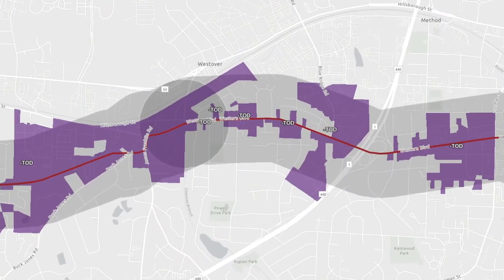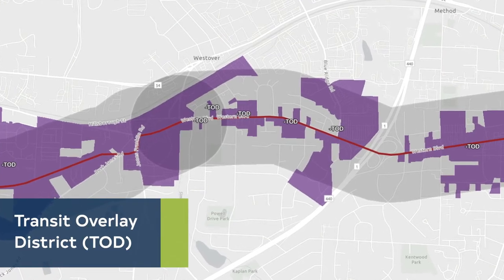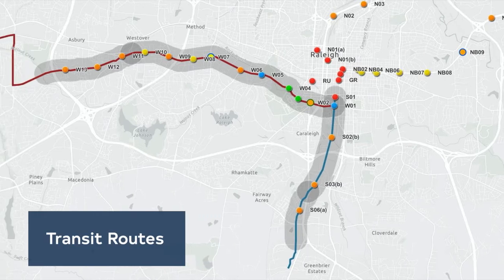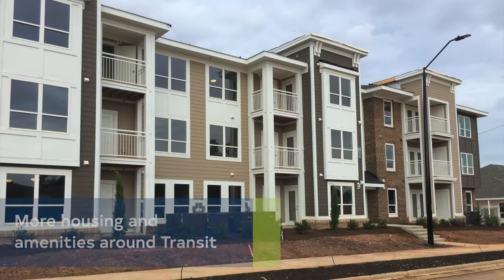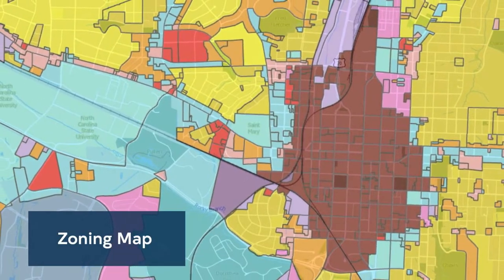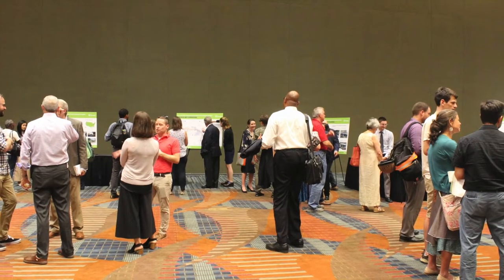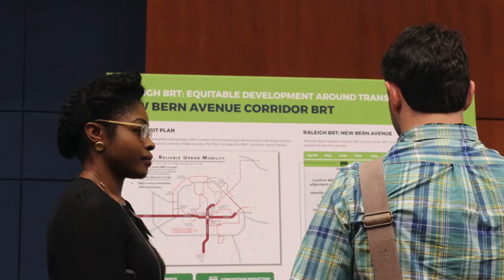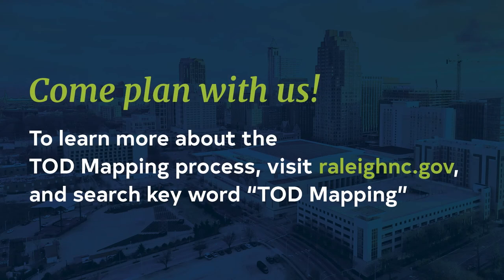Transit Oriented Development